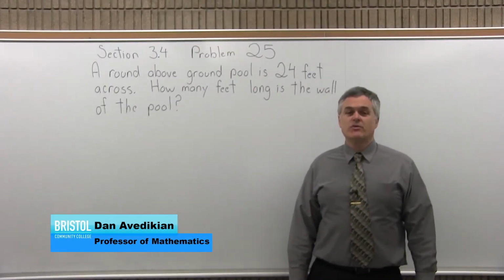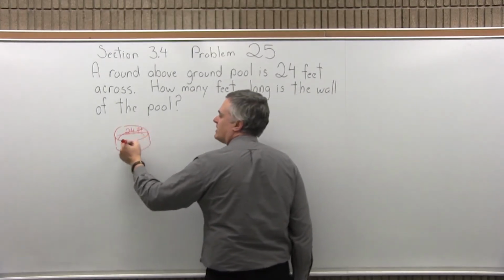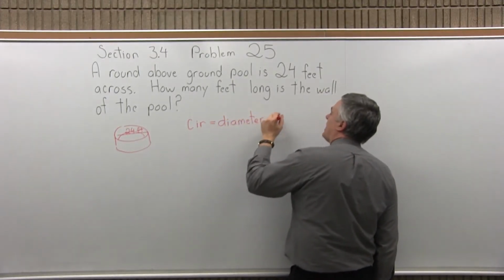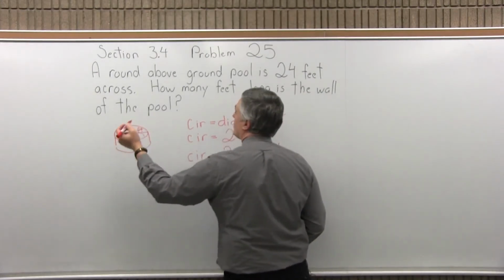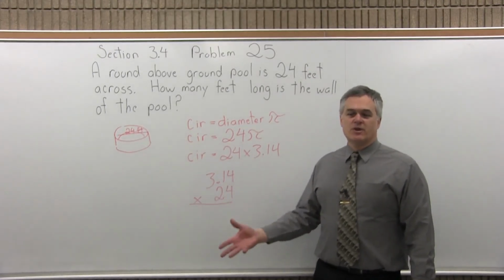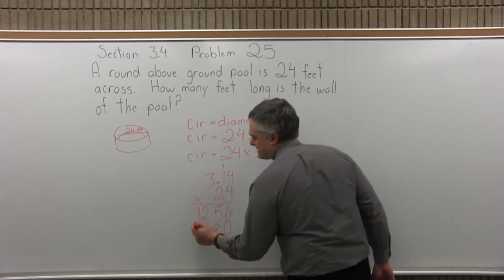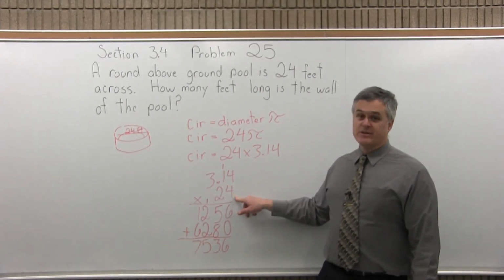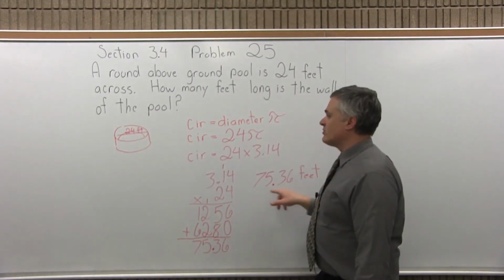MTH 060 : Section 3.4 Problem 25 - Mathematics with Dan Avedikian